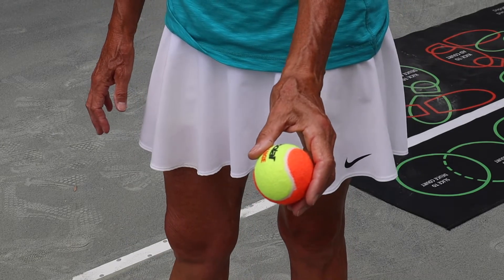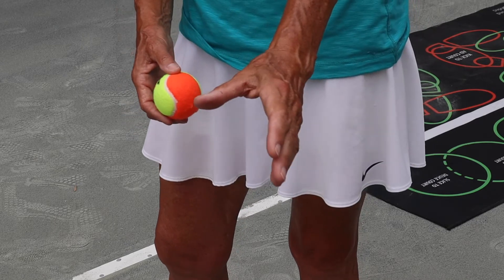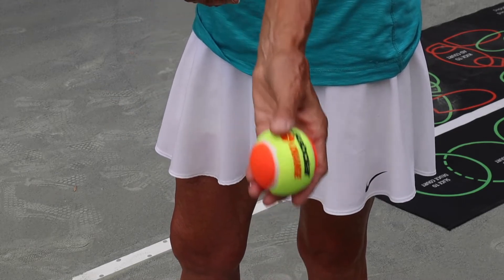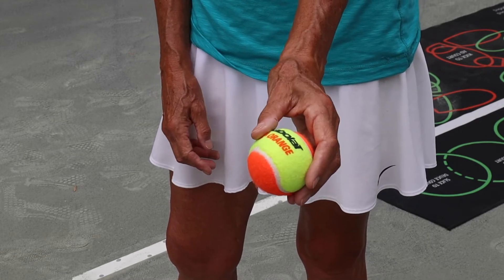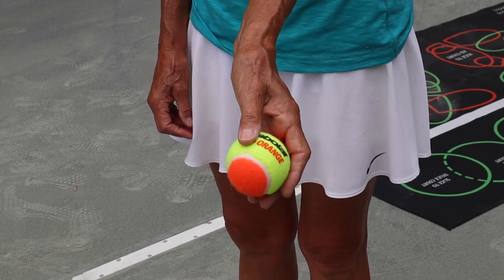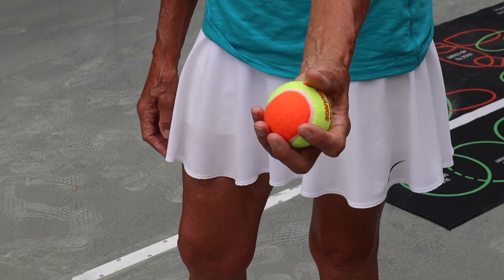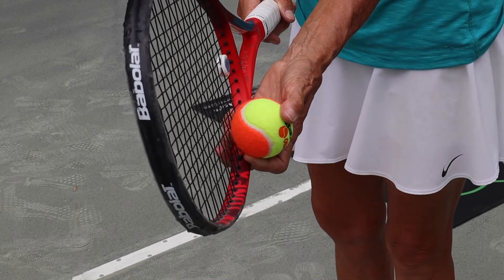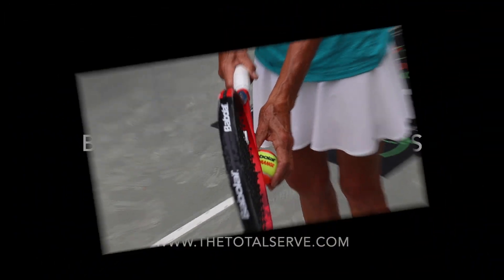TossMaster: How to Hold the Ball For Serve Toss 101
This is not exciting stuff but it will be when your toss starts to go where you expect it to be. It is CRITICAL that you, the player, are aware of what you are doing in places where you are not concentrating. like holding the ball to toss it. Keep it simple. The DOs are simple and few. The DON'Ts are destructive and many. Check out what YOU do. You just might be shocked that you have never even thought about this before...